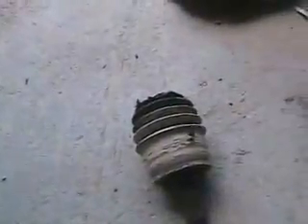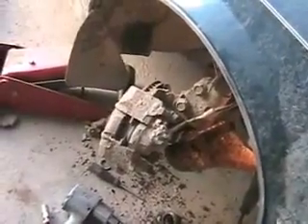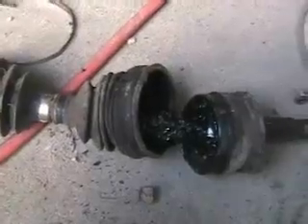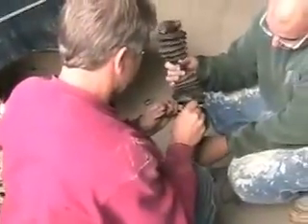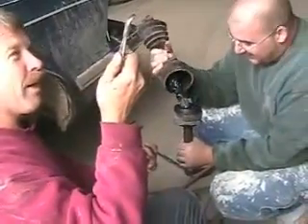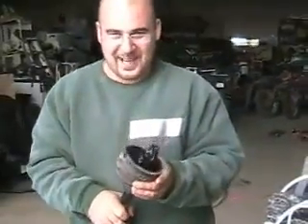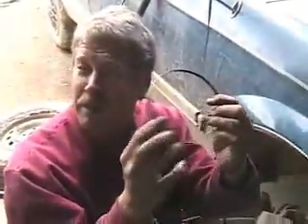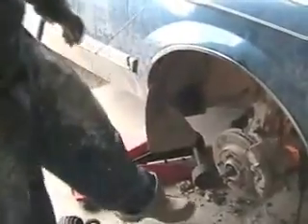Davidsfarm 0323 c4DL08chNsY HQ fixing the buick axel and exaust mod